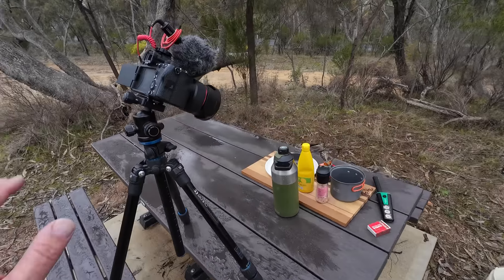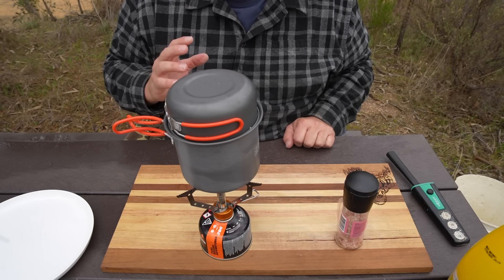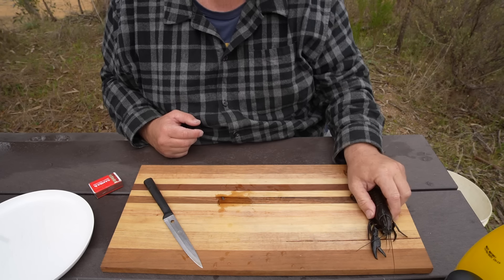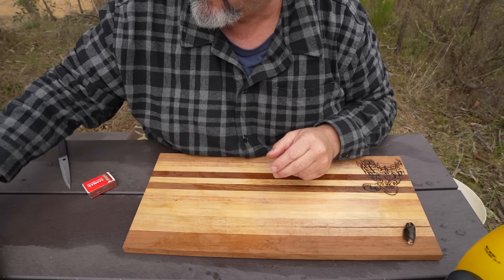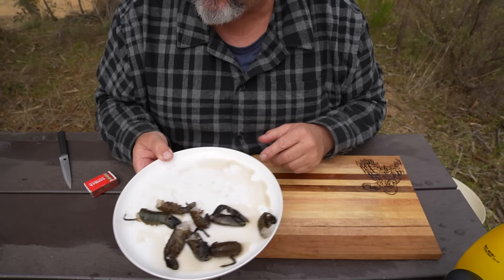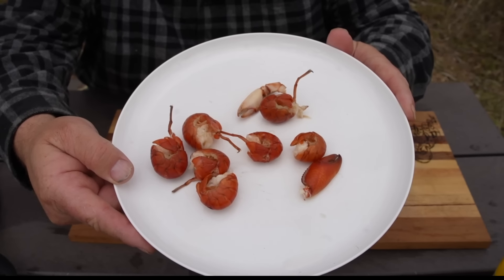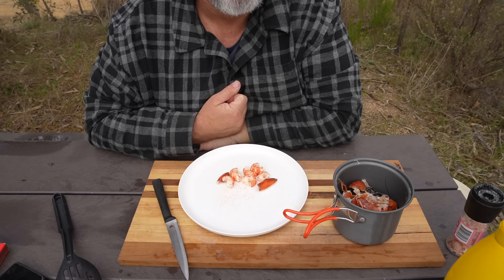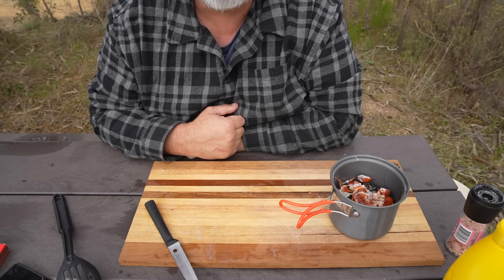How To Cook Yabbies / Crawfish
This is the most convenient way that I know how to cook yabbies, and would no doubt work with crawfish. It allows you to cook them with a smaller pot and with less mess.
Yabbies are the Australian version of crawfish. Yabbies are a small crustacean found in Australia. There are a number of different species of yabbies that are found in both freshwater and saltwater.
This species of yabby is the Cherax Destructor.
Some footage filmed with this camera